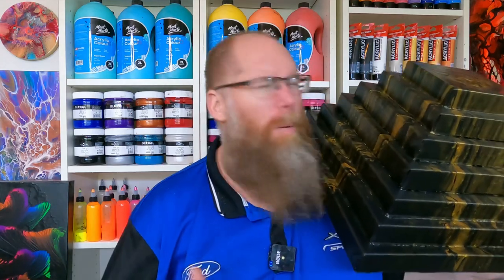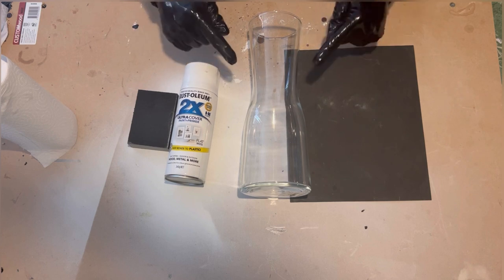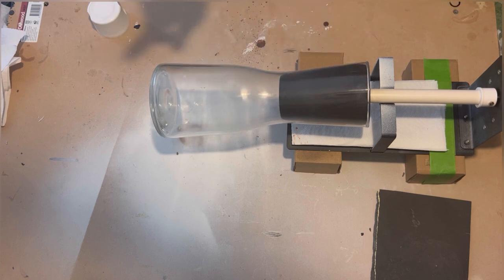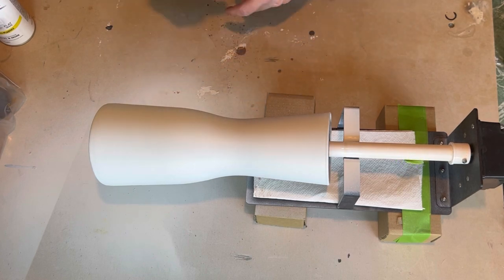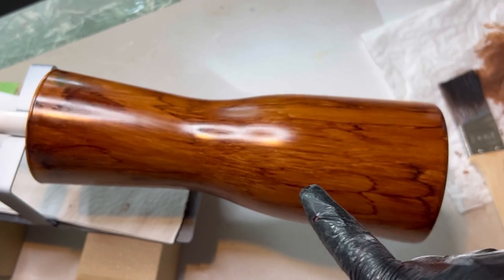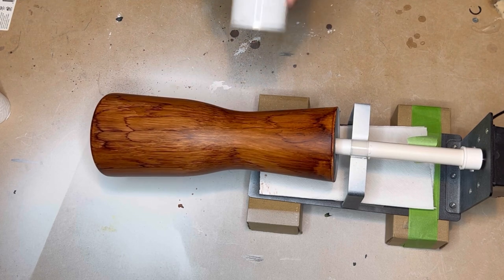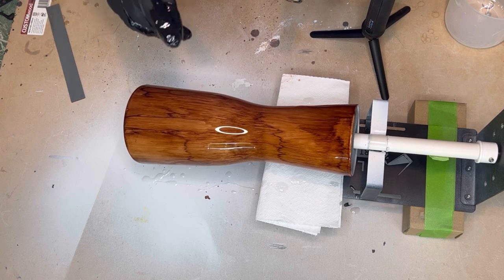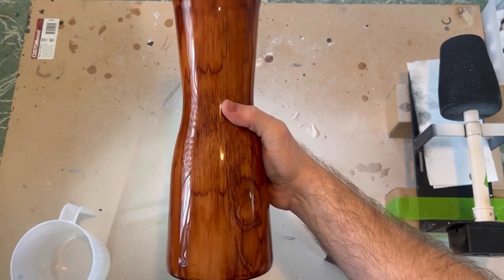#22, Wood grain glass vase, made with ONE ALCOHOL INK 😱😱😱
In this episode I turn a clear glass vase into a wood grain glass vase use one alcohol ink & a cup turner.

The products I uses are,
Piñata Alcohol Ink - HAVANA BROWN
Norglass Resin - LIQUID GLASS
Rust-Oleum - 2x ULTRA COVER, PAINT + PRIMER
Dulux - DURA MAX

I purchased the cup turner from Fluid Art Supplies

I got this idea from Amber Johnson so please visit her video & channel to see where I got inspired